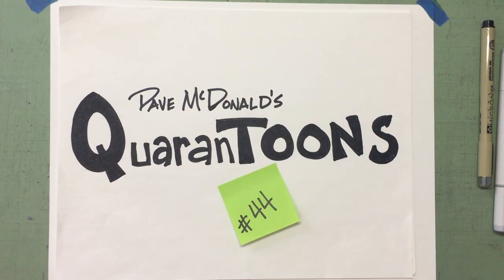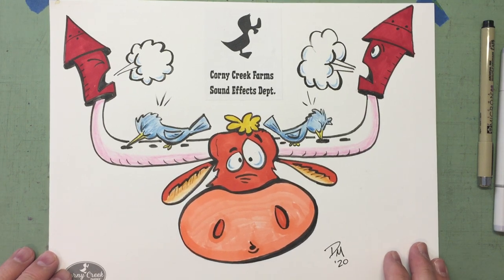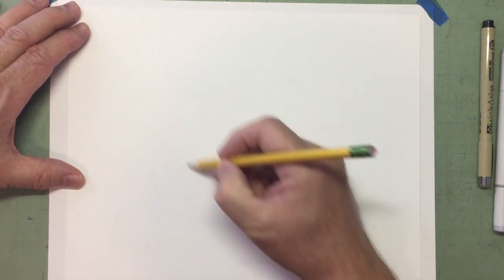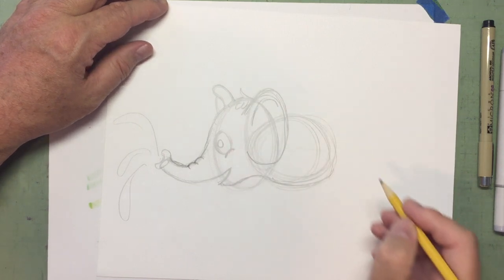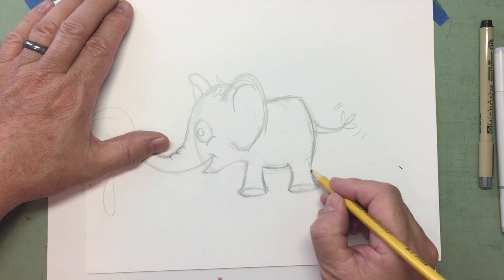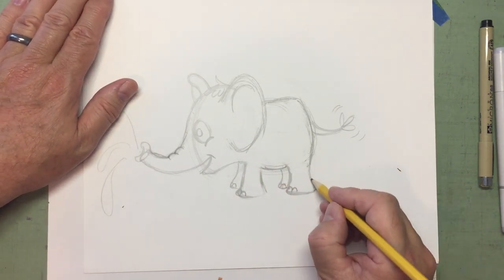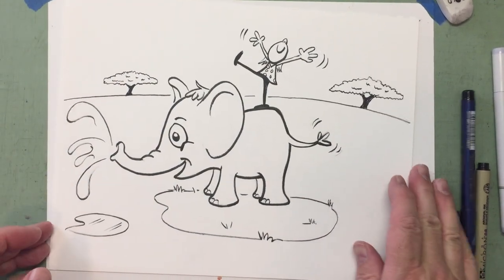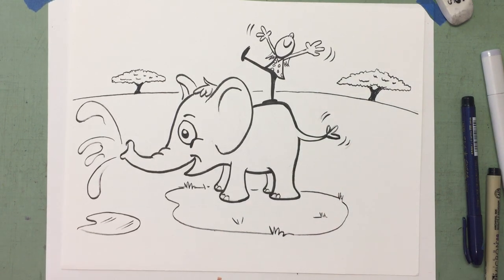Draw Cartoons with Dave McDonald: #44 "Baby Elephant"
Learn to draw step by step with cartoonist and author/illustrator, Dave McDonald.  Fun art activity for kids 6 and up! Today we venture out onto the African savanna where I'll show you how to draw a playful baby elephant!  Grab your pencil and let's go!!!